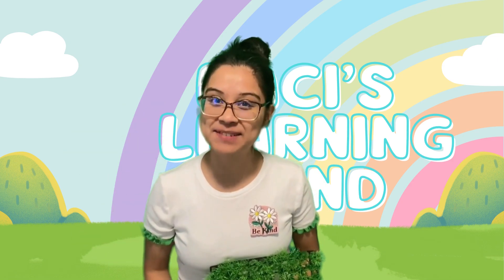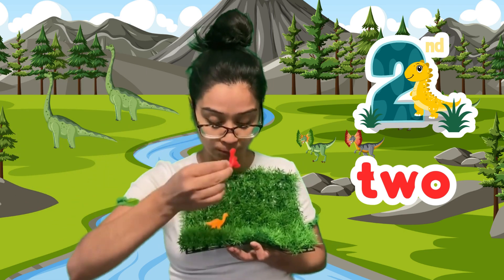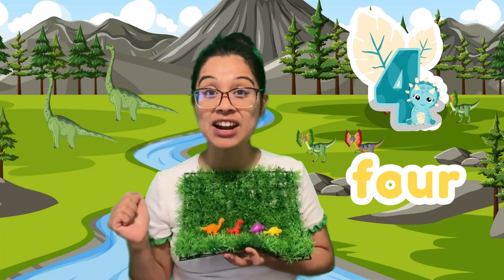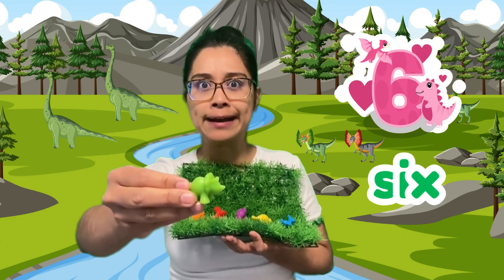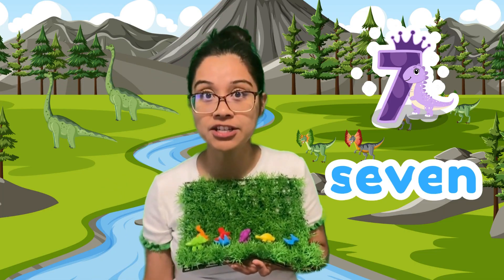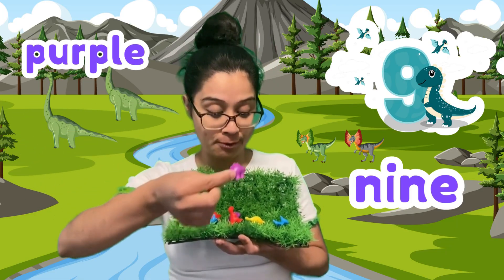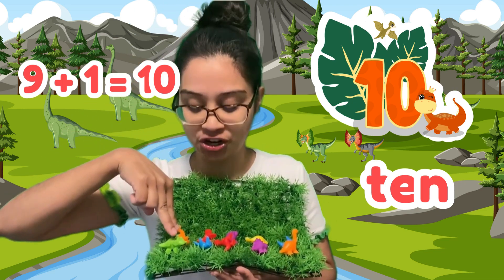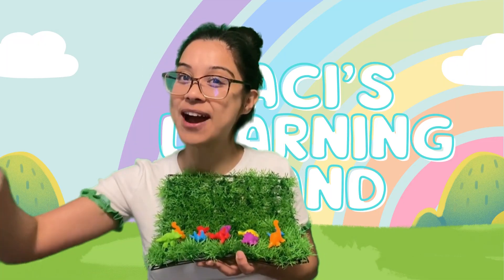Count with Dinosaurs! 🦕 Learn Colors & Numbers to 10 for Kids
Let’s go on a roaring adventure with dinosaurs while we learn to count! 🌈🔢🦖

In this fun and educational video, kids will:
🔢 Count from 1 to 10 with adorable, colorful dinosaurs
🎨 Learn and identify colors
🦕 Meet different types of dinosaurs while building number skills
🧠 Boost early math, color recognition, and vocabulary all at once!

Perfect for toddlers, preschoolers, and kindergarten-aged learners.
Great for screen time with a purpose, circle time, or at-home learning!

🎵 Sing, move, and count along with Baci’s Learning Land and discover just how fun learning can be!